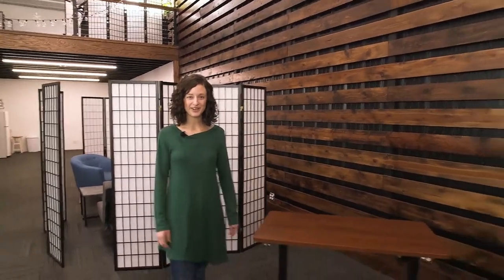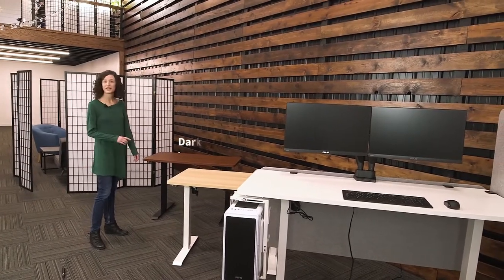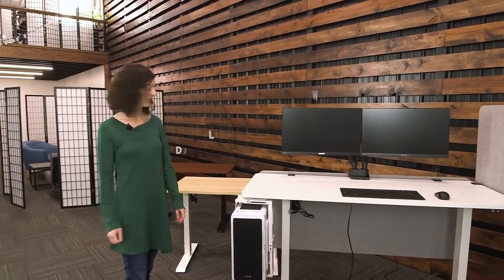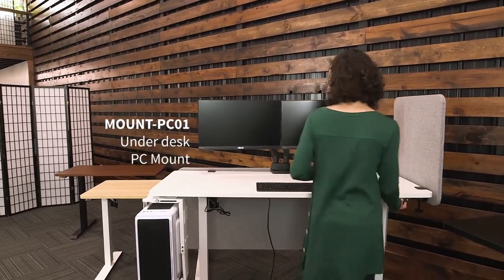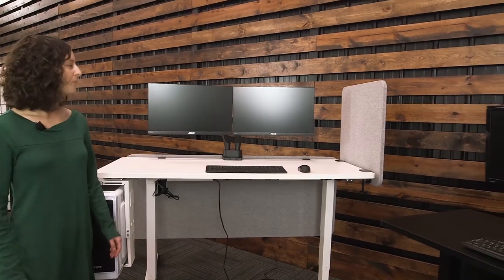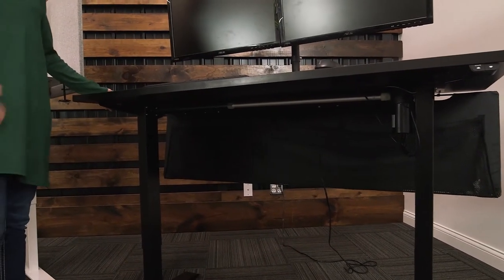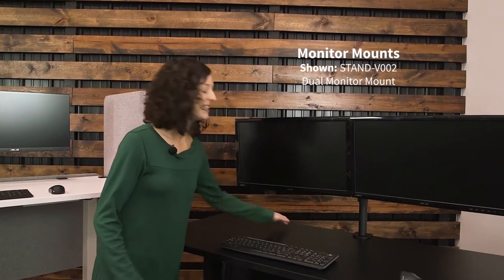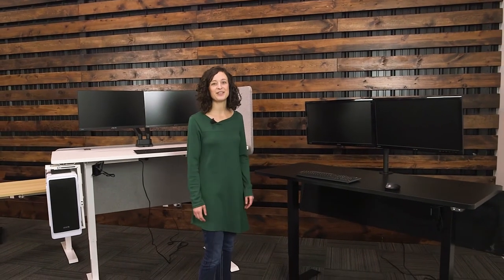Electric sit to stand desk accessories by VIVO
Create your own standing workstation and be able to sit or stand on demand throughout the long work day with the Electric Single Motor Desk Frame (DESK-V100EW) from VIVO! Adjust your desk’s height in seconds with this sturdy frame featuring a single motor lift system for smooth transitions, a simple 2 button controller, adjustable feet, and solid leg support for desk surfaces weighing up to 154 lbs. The thermal motor is protected against overheating to ensure this desk’s safety and longevity. An integrated cable management system keeps cords clean and organized so they don’t interfere with height transitions. We include all the necessary hardware and instructions for assembly, so you can complete your very own ergonomic workstation with a solid frame that supports your equipment and lets you think on your feet!